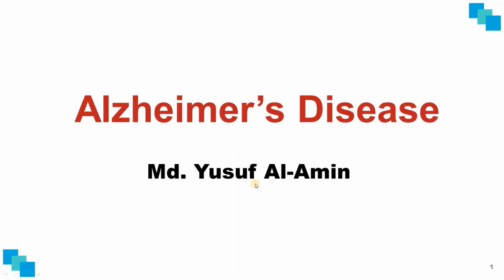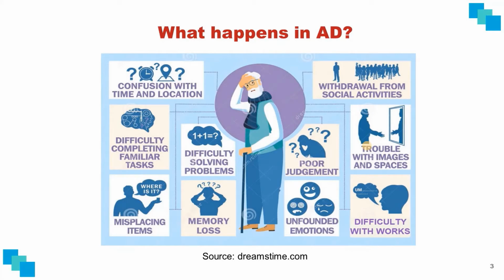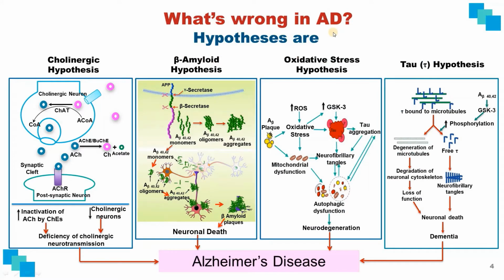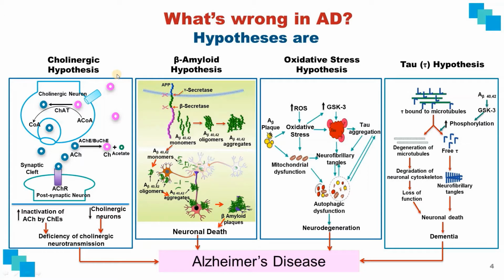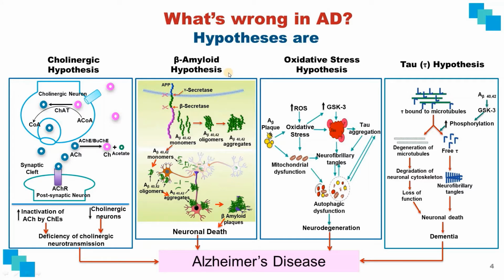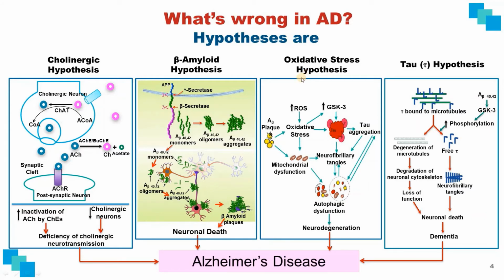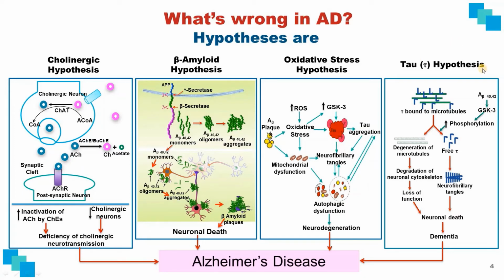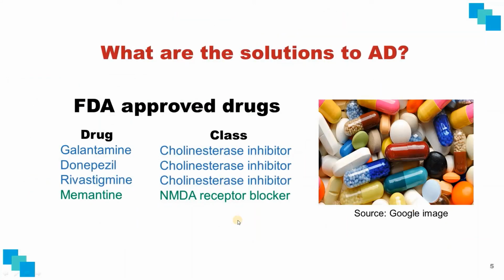Introduction to Alzheimer's Disease by Yusuf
I gave a brief introduction to the most prevalent dementia (Alzheimer's Disease) of elder people in this video.